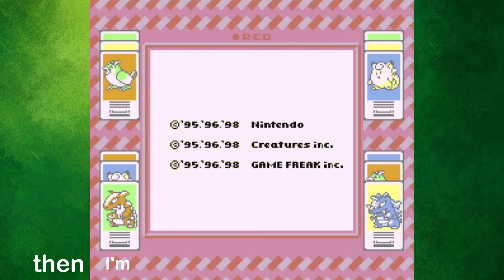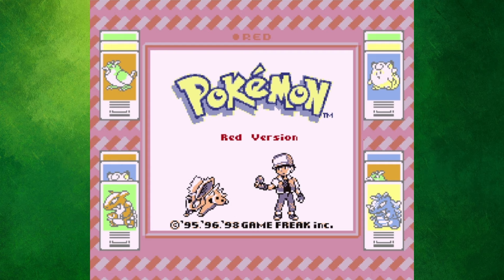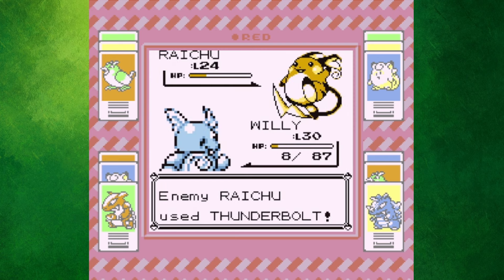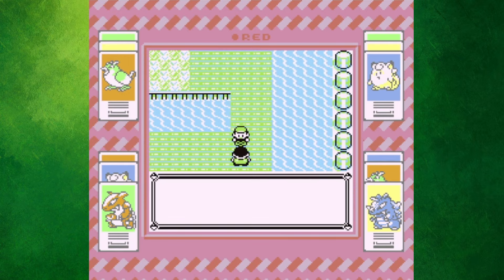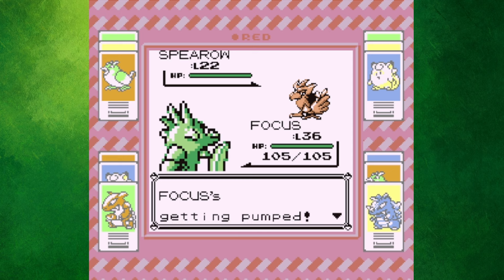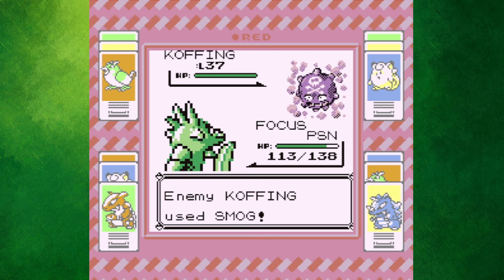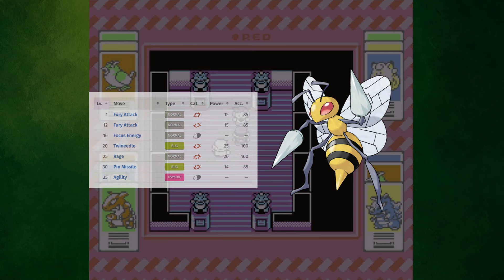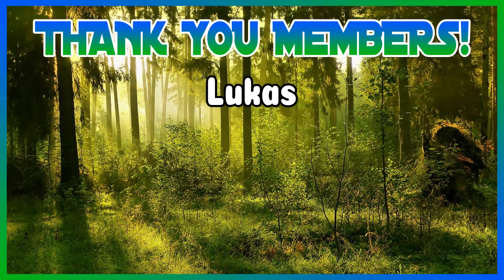I made Focus Energy USEFUL in Pokemon Red and Blue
Wassup everyone, TerraQuake here! Today, I go on a mission to make the move Focus Energy a viable option in the generation 1 games, even though it LOWERS your chances of landing a critical hit!